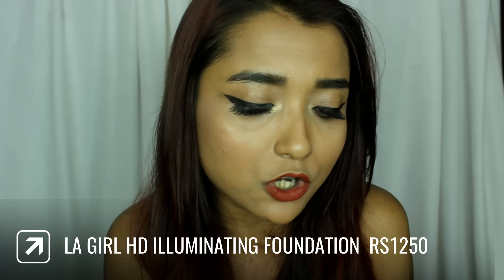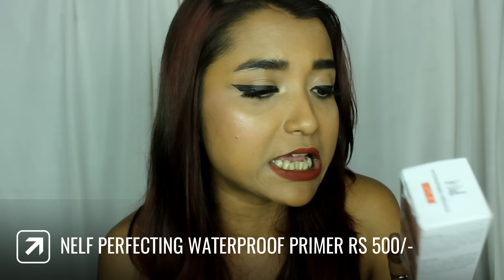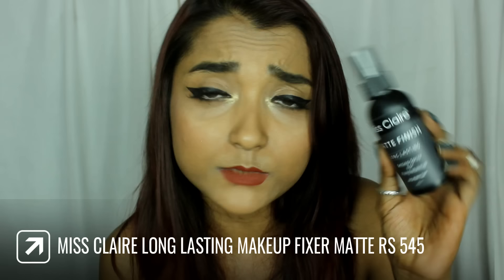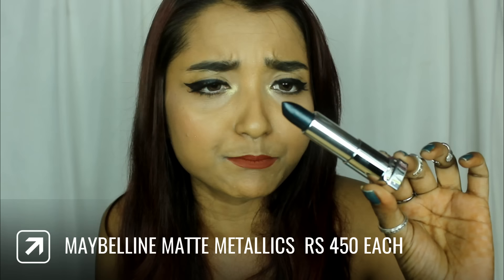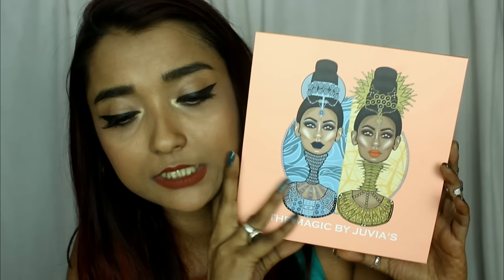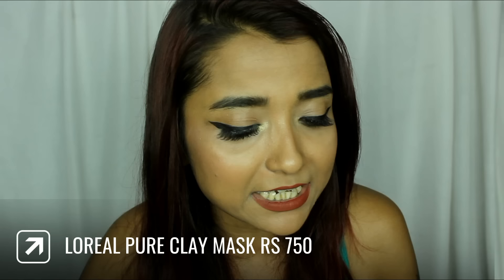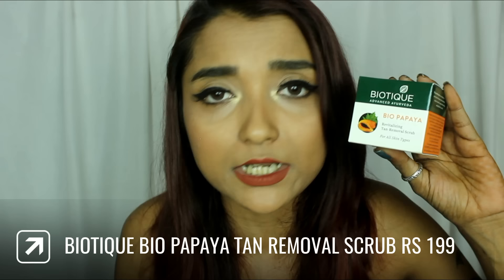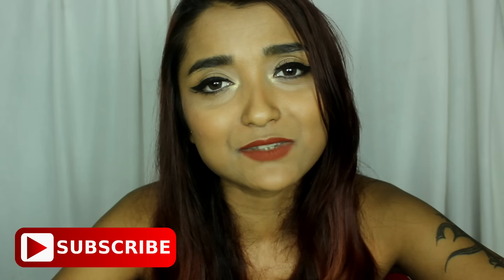HUGE MAKEUP HAUL- NYKAA, NYX, LA GIRL & MORE | AFFORDABLE DRUGSTORE TO HIGH END | SKINCARE HAUL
Hi Everyone,

Today I will SHARE a Huge Haul Video For Skincare & Makeup Both. This Haul Include Product Both from Indian Drugstore & International High end.

The best Part of this Haul is almost all the products were requested by all of you My Dearest Infinite Family. So Hope you all like :)

Product Mentioned :

From Nykaa :

Maybelline New York Volume Express Colossal Big Shot Mascara - Waterproof - Very Black RS 499
Maybelline New York Color Sensational Matte Metallic Lipstick - 50 Gunmetal(3.9gm)(50 Gunmetal) RS 450
Maybelline New York Color Sensational Matte Metallic Lipstick - cOPPER ROSE (3.9gm) RS 450
Maybelline New York Face Studio Master Chrome Metallic Highlighter - Molten Gold Rs 550
Lakme Sun Expert Ultra Matte SPF 40 Pa+++ Compact Rs210
LOreal Paris Pure Clay Mask Exfoliate & Refine Pores Rs 750
Dermal Charcoal Collagen Essence Mask Rs 145
Innisfree Super Volcanic Pore Clay Mask(100ml)Rs 1100
Biotique Bio Sea Weed Revitalizing Anti Fatigue Eye Gel(15gm) Rs 199
Biotique Bio Papaya Revitalizing Tan-Removal Scrub(75gm) Rs 199
Biotique Bio Honey Gel Refreshing Foaming Face Wash for All Skin Types(100ml)Rs119
Khadi Natural Fruit Face Pack (All Skin Types)(50gm) Rs 90
Biotique Bio Dandelion Visibly Ageless Serum(40ml )Rs 230
LOreal Paris Brow Artist Genius Kit Medium To Dark Rs 990
Miss Claire Fixing Spray For Makeup Matte Finish - 01 Rs 545
L.A Girl Pro Coverage Illuminating Liquid Foundation - Warm Caramel(28ml) Rs 1150
NELF USA Perfect Lighting Waterproof Face Primer(30ml) Rs 500
NYX Professional Makeup HD Photogenic Concealer Wand - Fresh Beige Rs 525
L.A. Girl Beauty Brick Blush - Glam Rs 999
L.A. Girl PRO.Prep HD Face Primer - Clear Rs 850
NYX Professional Makeup Studio Perfect Primer - Clear(30ml) Rs 1325
Wet n Wild Photo Focus Concealer - Medium Tawny Rs 399
Maybelline New York Falsies Push Up Drama Mascara - Waterproof Rs 600
Milani Conceal + Perfect 2-In-1 Foundation + Concealer - 06 Sand Beige(30ml Rs 1250
L.A. Colors Truly Matte Foundation - Warm Honey(40ml) Rs 575
Miss Claire Blooming Face Powder - Translucent Rs 375
Makeup Revolution Pro Fix Makeup Fixing Spray Rs 1000

Juvius Magic Palette Rs 2900
BAD Habit After Hour Palette Rs 1200

Lipstick I am Wearing : Meilin Transferproof Lipstick Sh 829

Copyright:-
Everything you see on this video was created by me (Payel Deshmukh/BeautyInfinite) unless otherwise stated. Please do not use any photos or content without first asking permission

CAMERA USED: DSLR: Cannon EOS 750D